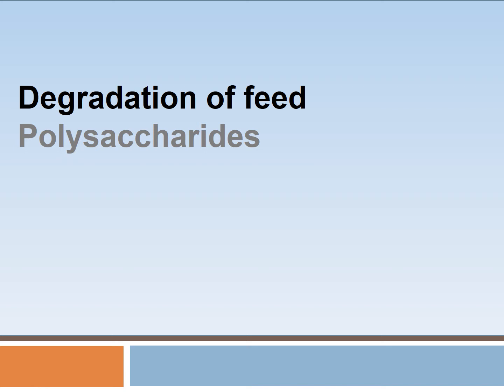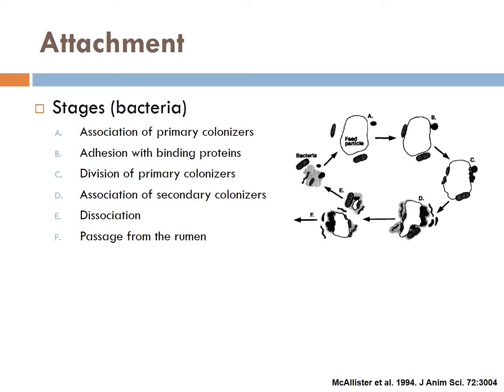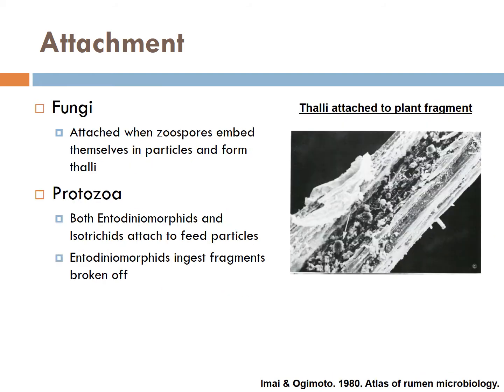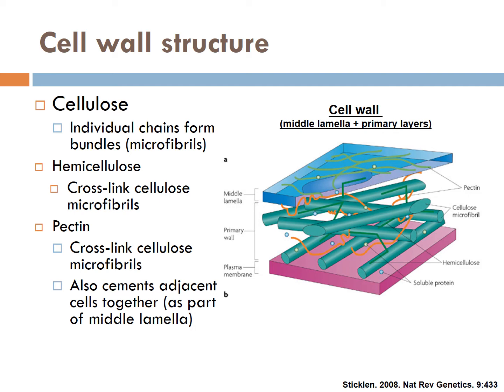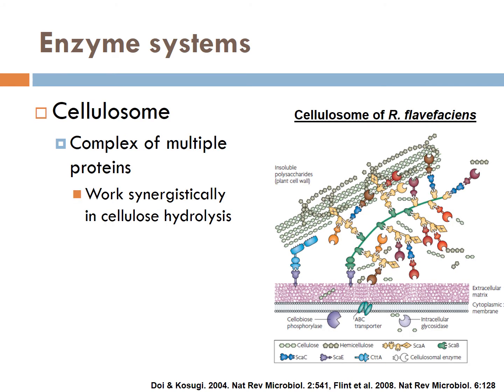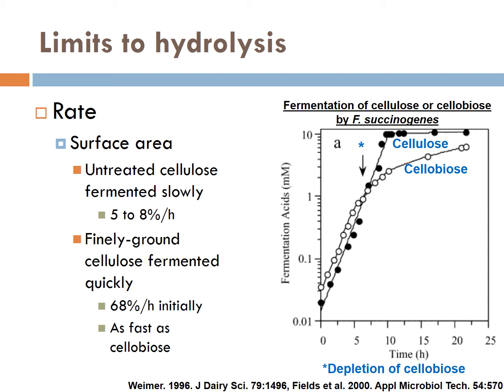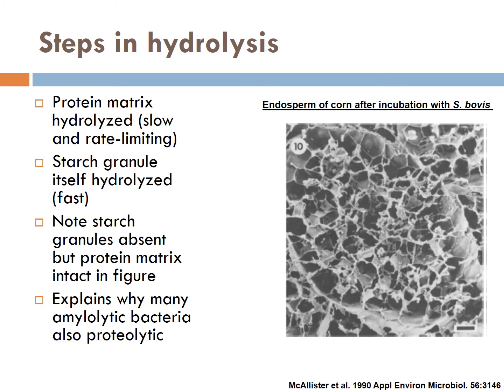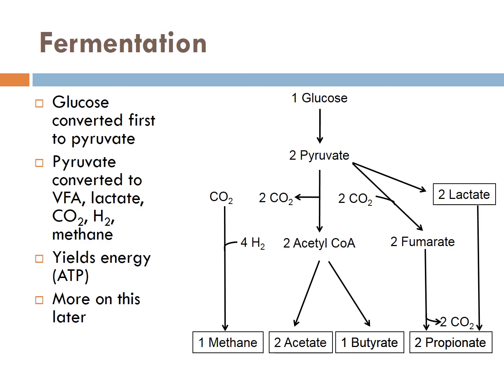14 Degradation of feed Polysaccharides